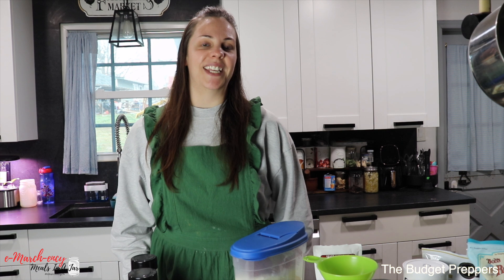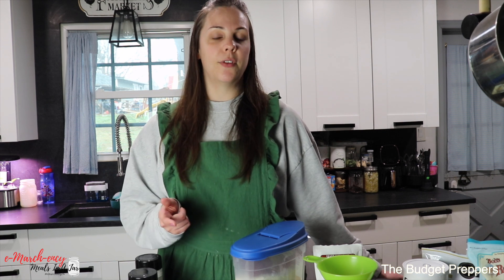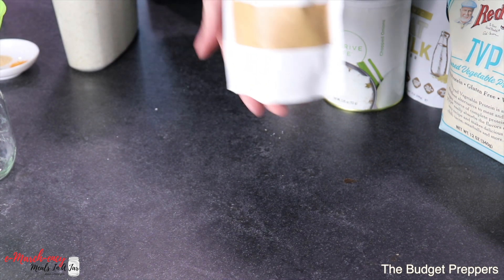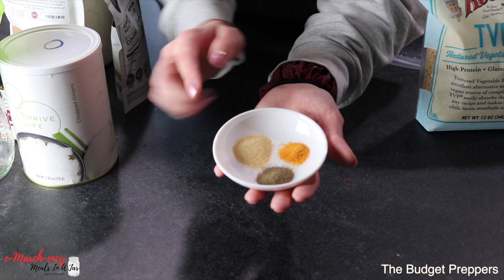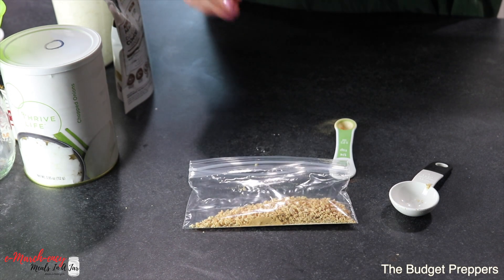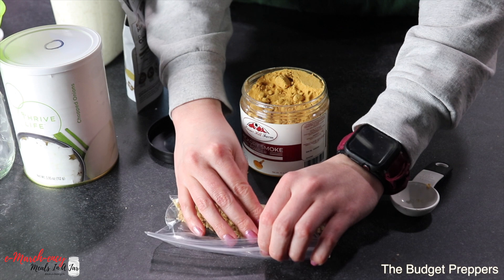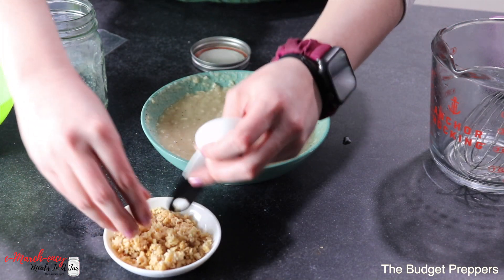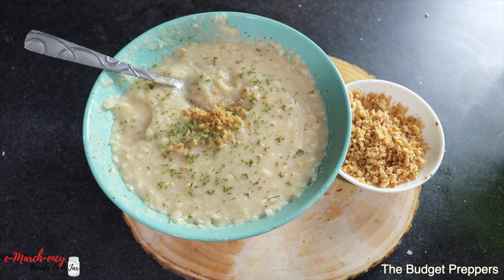Vegan Cheesy Potato Bacon Soup Meal In A Jar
Vegan Cheese Powder~
Oat Milk Powder~
Hickory Smoke Powder~
Soy Sauce Powder~

APRIL 6th
6:30 PM EST

If you purchase through one of these links we receive some pennies as commission. We would appreciate if you did purchase through one of the links as it helps us and doesn’t cost you any extra to do so.